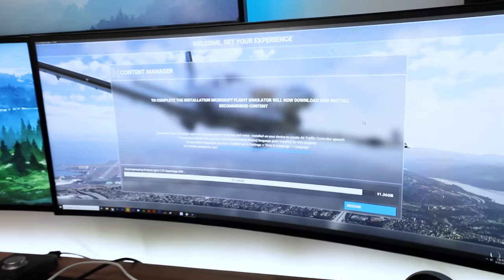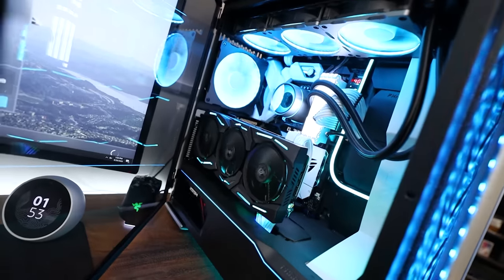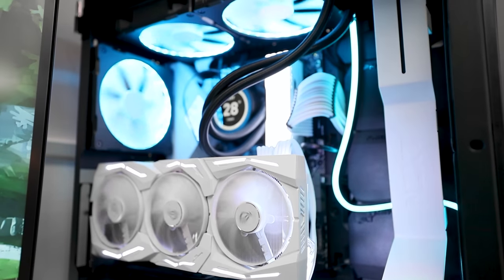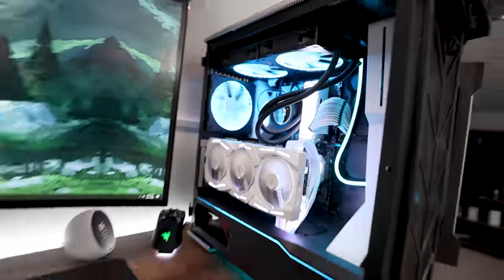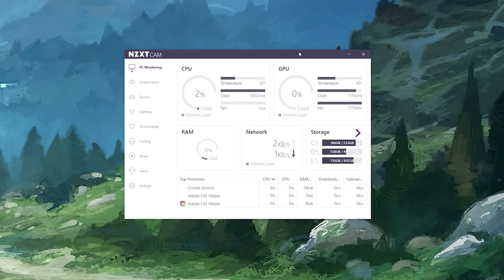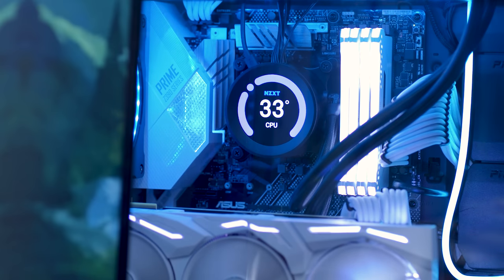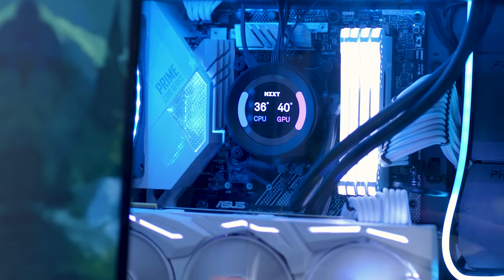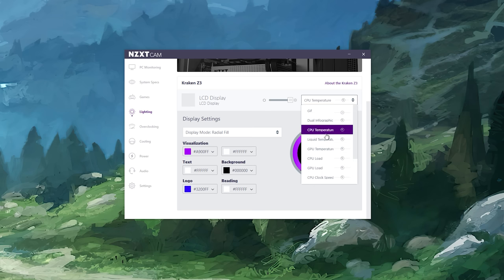OH BABY IT'S FINALLY HERE!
Waited 9 months for this beauty of a GPU to arrive 😂
• NZXT Z63 AIO
• ASUS Z390-A Prime
• Digital Halos Frames
• Phanteks Case